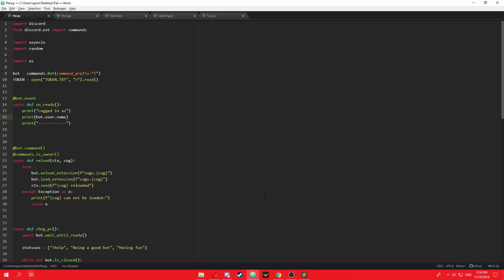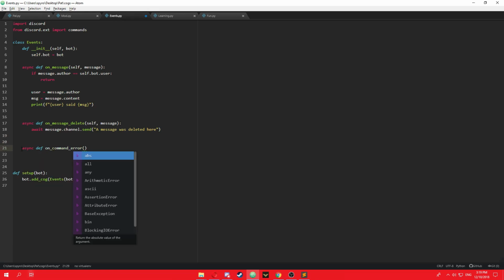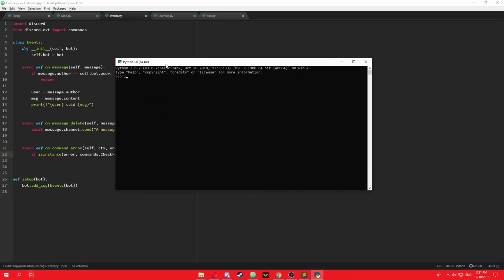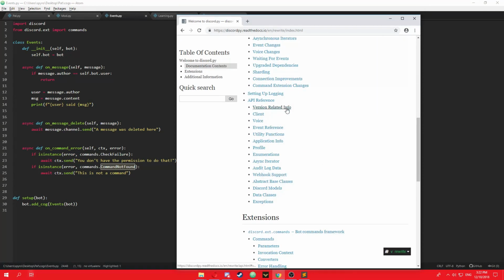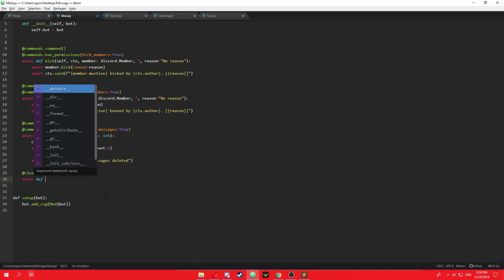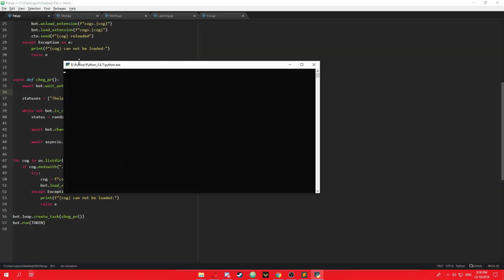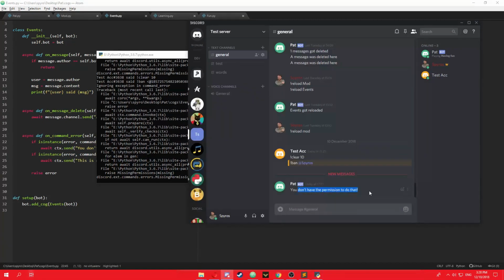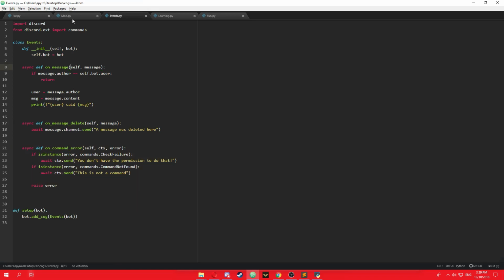Discord bots with discord.py rewrite | Part 7 - Error handling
Today we learn about error handling!